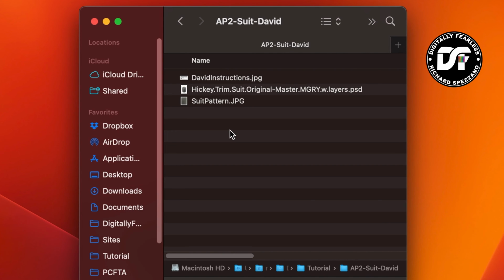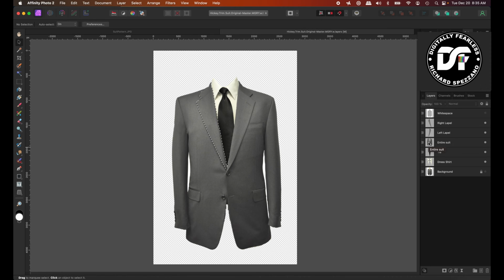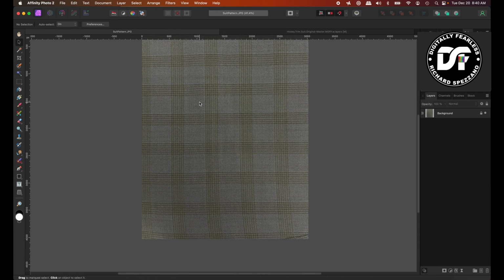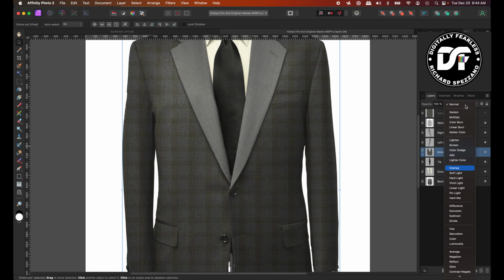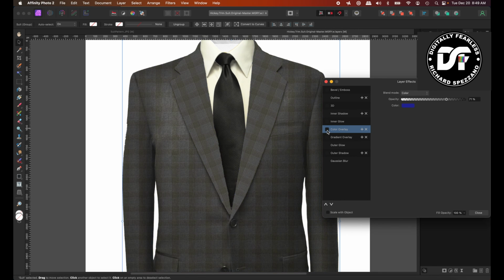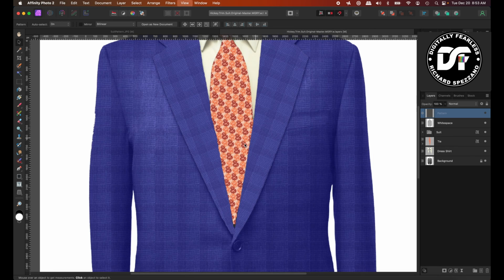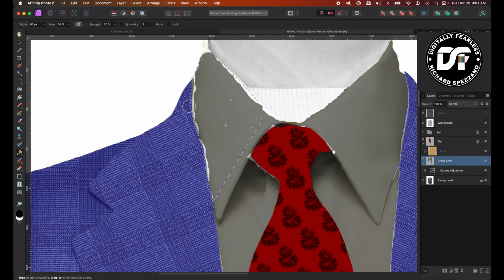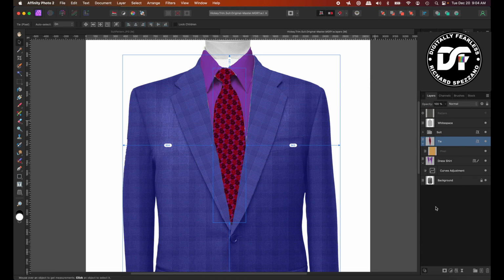Affinity Photo V2 Patterns, Color, Blends, PSD files requested by subscriber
One of my subscribers asked to pay me to teach him how to do this. I told him I would prefer to do a You Tube tutorial for free so he as well as others would learn. He agreed and supplied me with the files to use. In this tutorial I take a Photoshop psd file and open it in Affinity Photo 2. I add patterns and colors using Affinity's pattern layer, pieces of the files and blend modes.